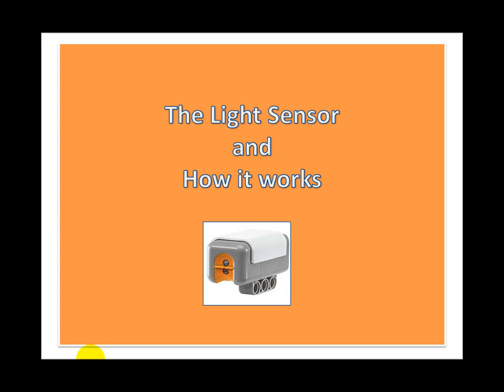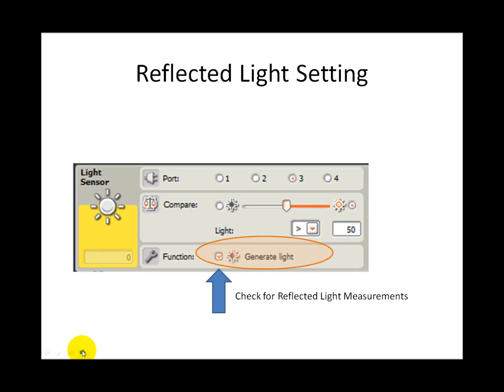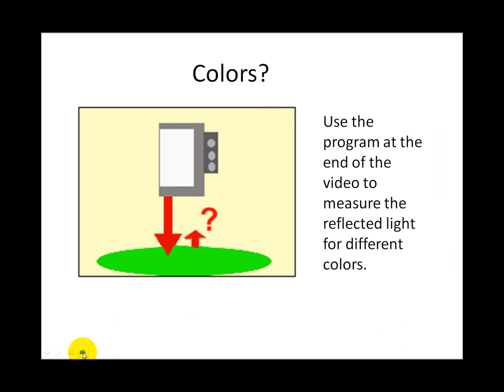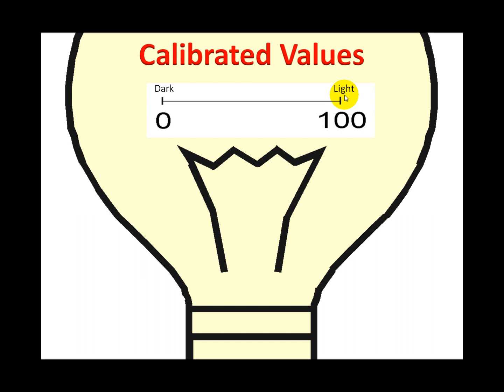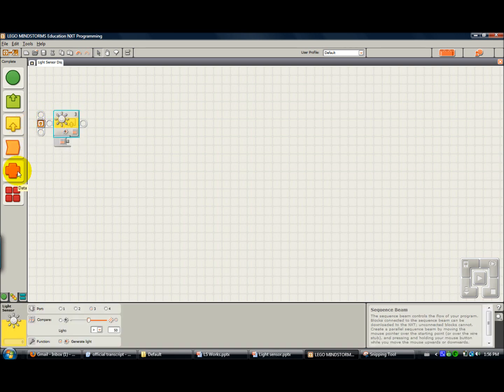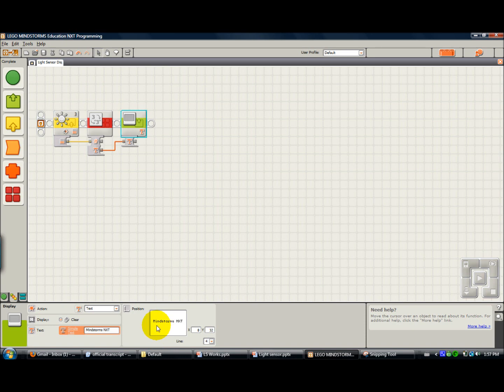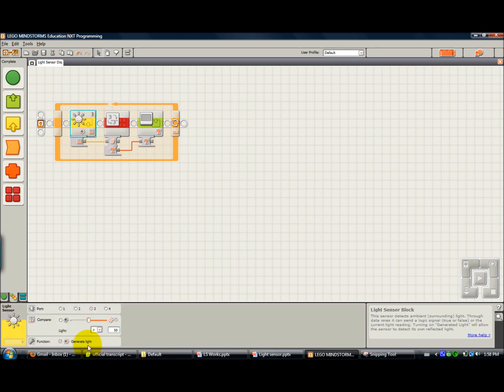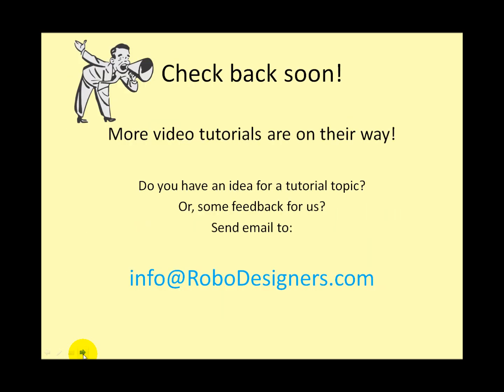How the Light Sensor Works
This is an introduction to the NXT's Light Sensor.  It contains instructions on how to create a program that will display calibrated light sensor values.  Using this program you can see what the light sensor sees.   This will help you understand the light sensor better.